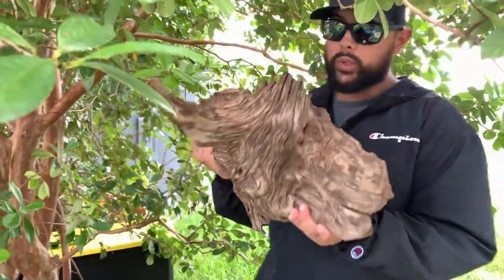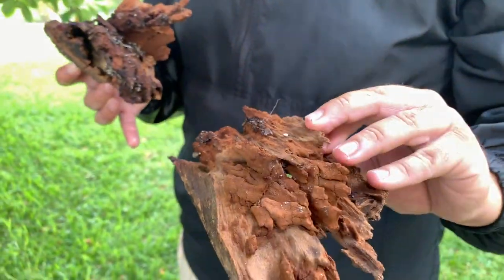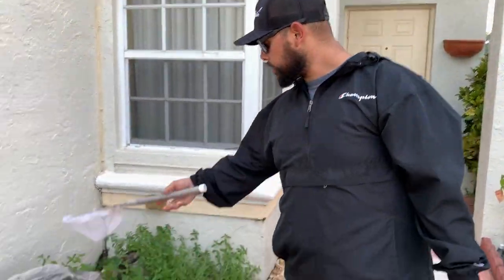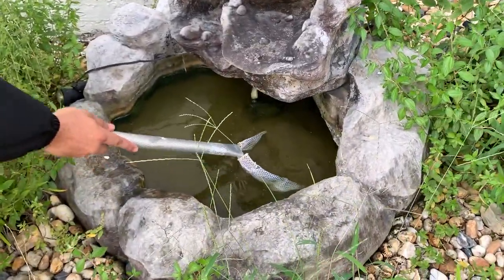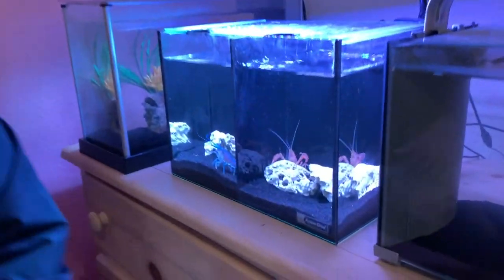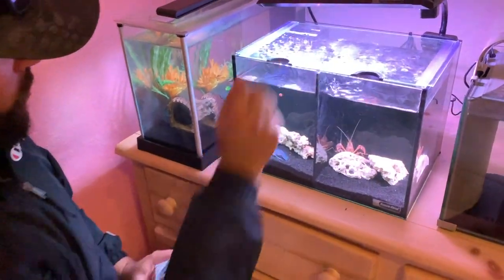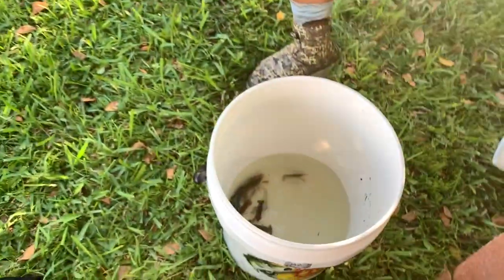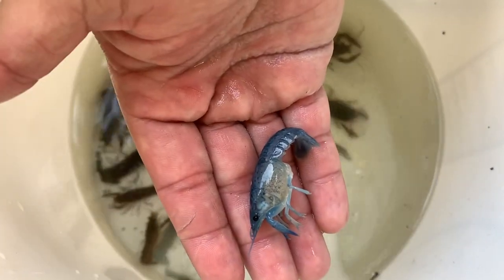Colorful Crawfish Lobster ARMY in my BATHTUB AQUARIUM POND!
BOOYAH!